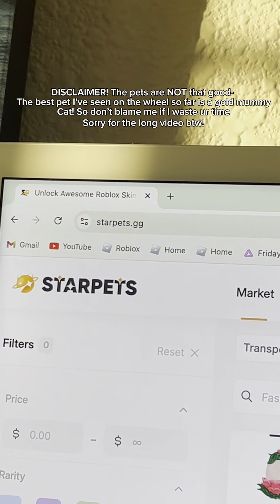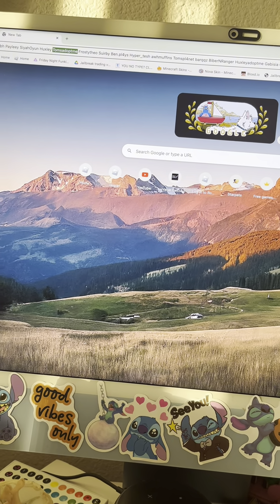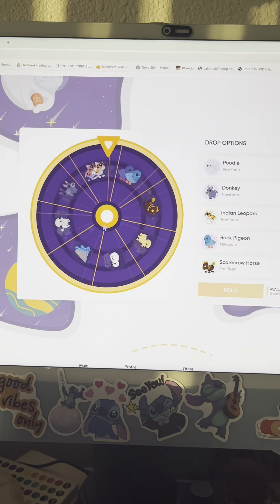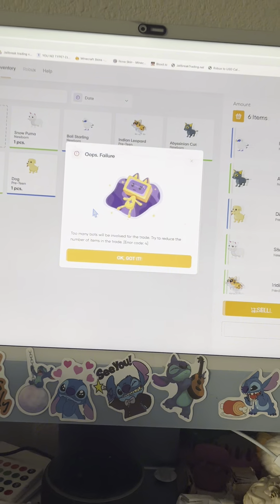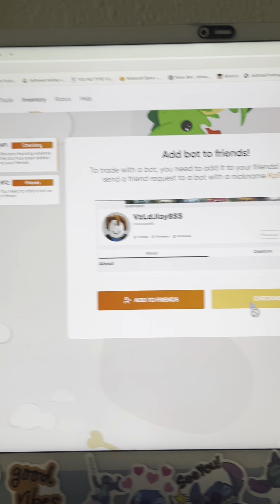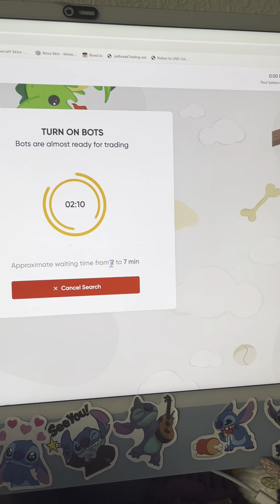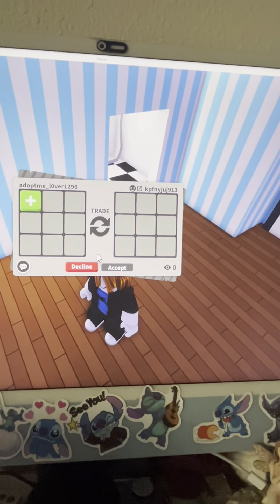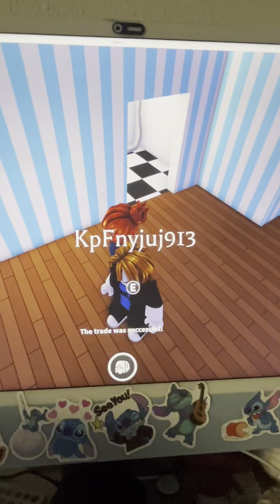How to get free pets in adopt me!